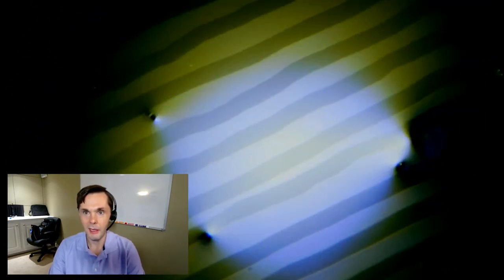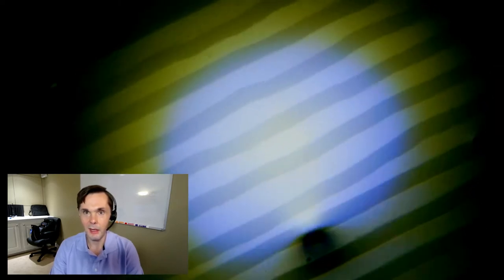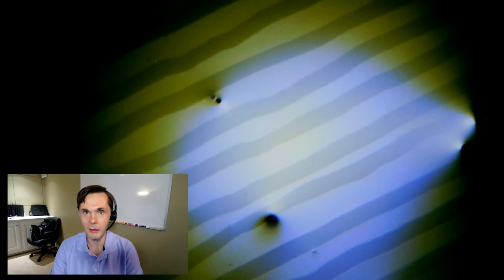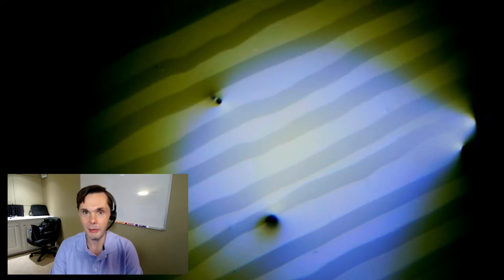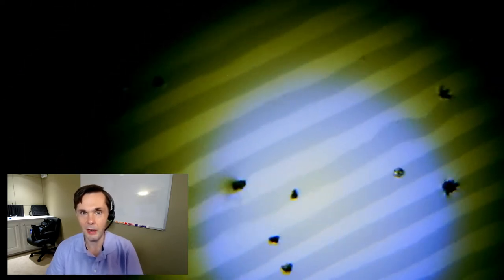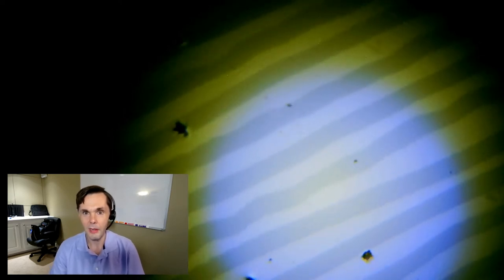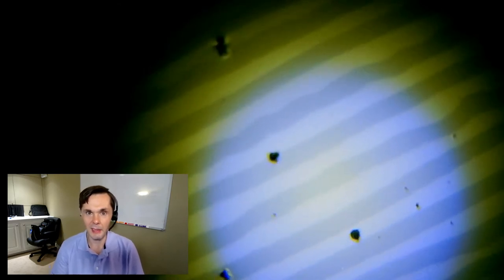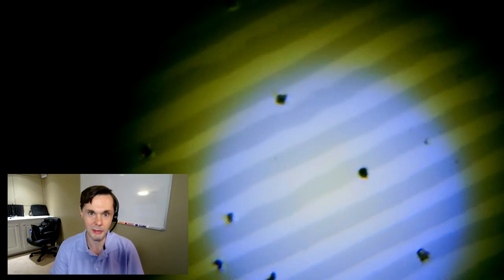Homebrew Record Cleaning Solution vs Tergikleen - Surfactant showdown featuring Kodak Photo flo 200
Bens Audio Cave is back under the microscope in this short requested video.

I will be comparing My homebrew record cleaning solution consisting of:
99% Isopropyl Alcohol
Distilled Water
Lysol Antibacterial Cleaner (tiny amount)
Kodak Photo Flo 200 (20 drops per gallon)

to

Tergikleen and Distilled water using the 20 drops per gallon method

You will see how the cleaner that I have been using for years actually stacks up against the cheaper and more readily available Tergikleen vinyl cleaning fluid solution.  Both sides of this record were scrubbed with the same brand (but different) paint pads.  This experiment was kept controlled from end to end.

In the end the idea is just help get the new audiophile or record enthusiast to the best outcome the quickest so we can get back to enjoying the music!

0:00 Intro
0:10 Microscopic Record Grooves
0:26 Homebrew Solution
0:54 Tergikleen Solution
1:16 Wrapup

Links to Products Used:
Tergikleen